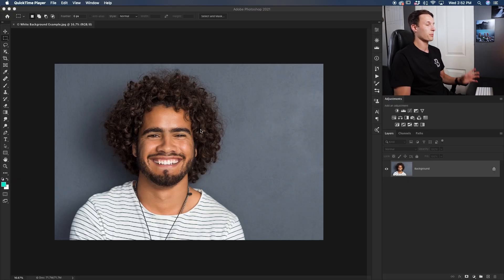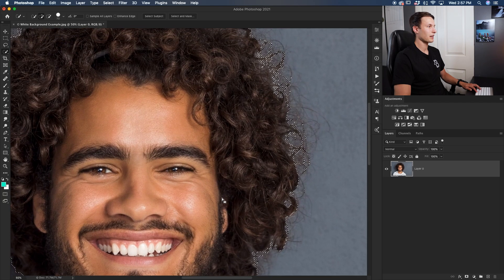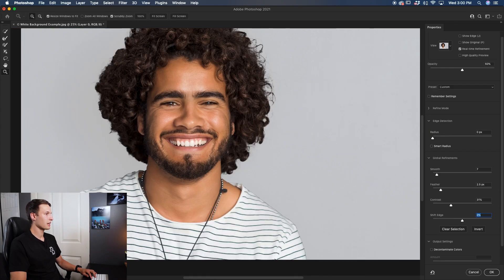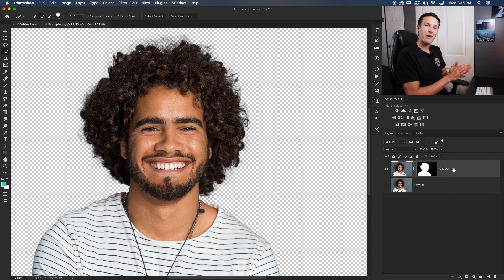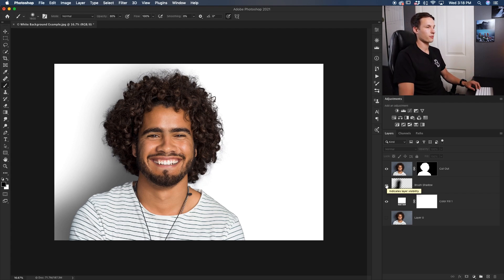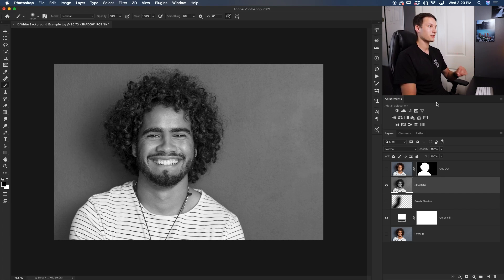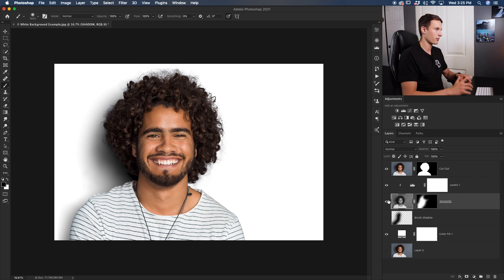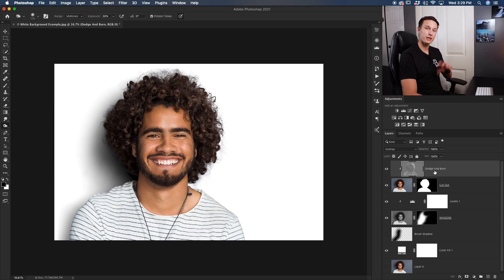How To Make A REALISTIC White Background In Photoshop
Whether you need to add a white background to your product photos, business headshots, portraits, and more, this photoshop tutorial will teach you the entire process. The most important part of making a background white in Photoshop is to make sure your selection and cut-out look realistic. From there, adding a white color fill layer as the background is a quick solution to putting your products or portraits against a white background. To make the background swap look more realistic you can use the two shadow creating methods discussed in this tutorial to create a shadow against the backdrop as if you really took the photo against a studio backdrop!

Timestamps
0:00 Selecting Your Subject
2:04 Refining Initial Selection
3:56 Using Select & Mask
5:48 Cutting Out Hair
8:14 Adding White Background
9:39 Creating Shadows With Brush Tool
11:02 Using Original Shadow On White BG
13:37 Adding Original Shadow
14:53 Refining Shadow Textures
15:55 Dodge & Burn Blending
18:28 Before And After
18:53 Final Thoughts